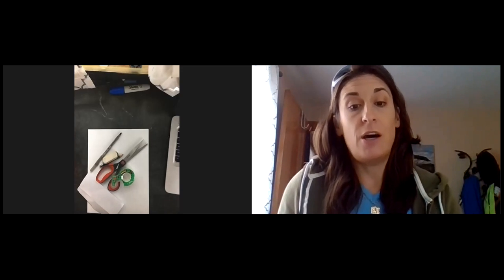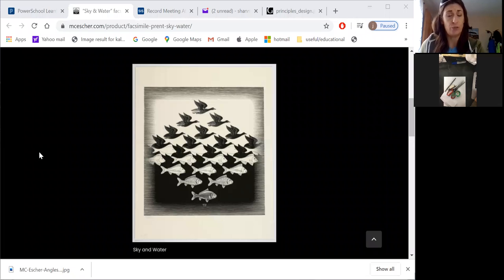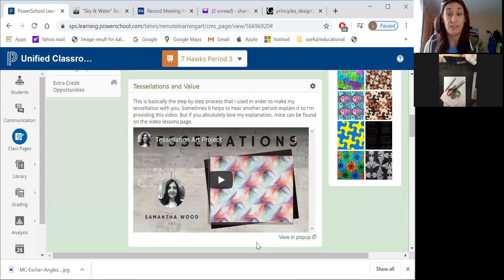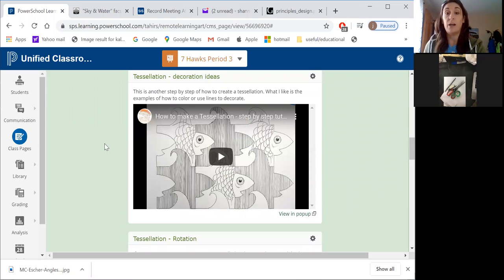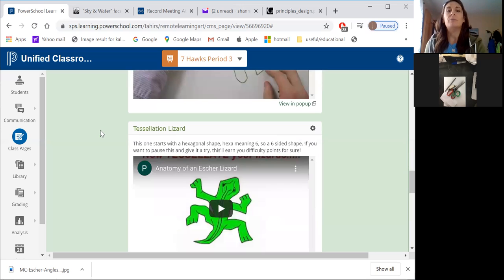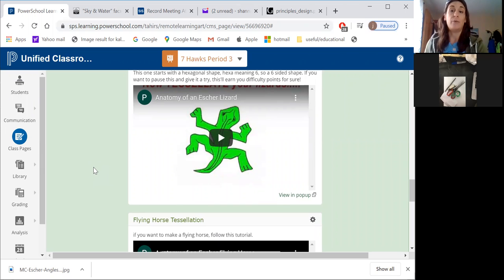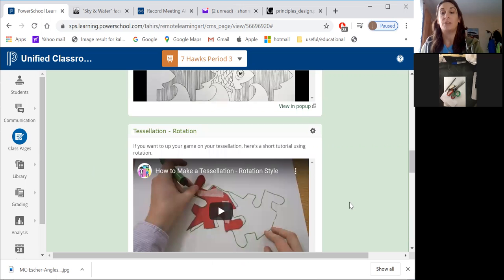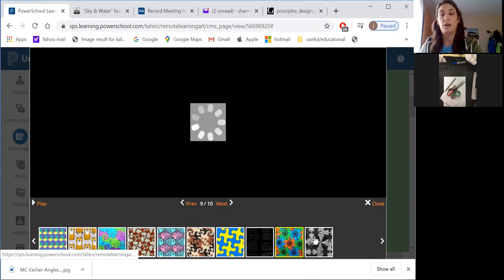Tessellation 2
A step by step tutorial of how to create a stencil for tessellating. The first part of this uses scissors and tape as well as a pencil and two pieces of paper. At around the 10 minute mark I also show you how to do this without using tape and scissors and using a ballpoint pen. Follow whichever one you feel most comfortable doing.